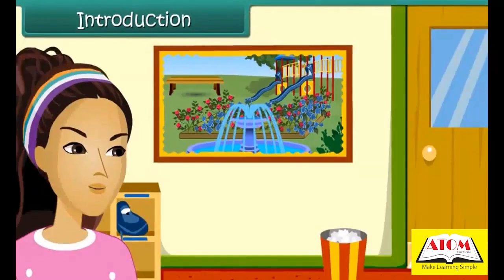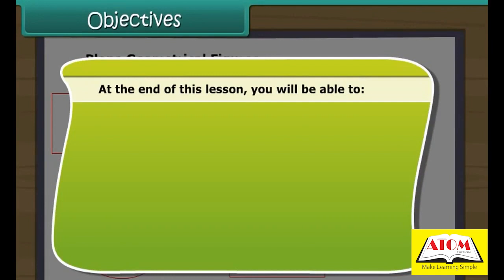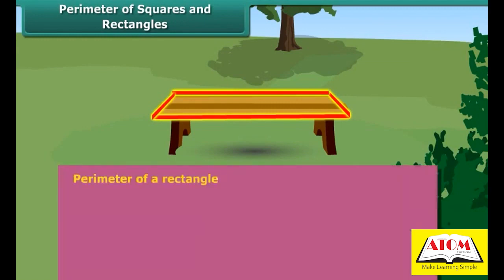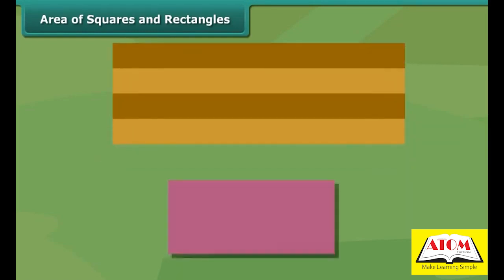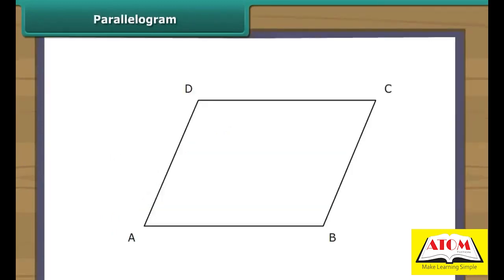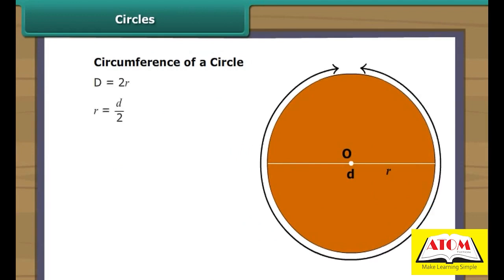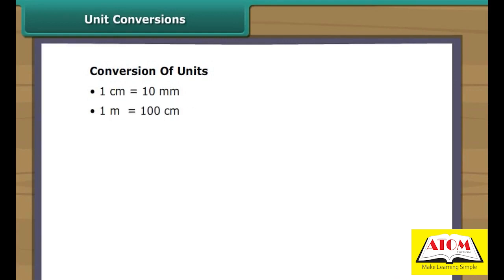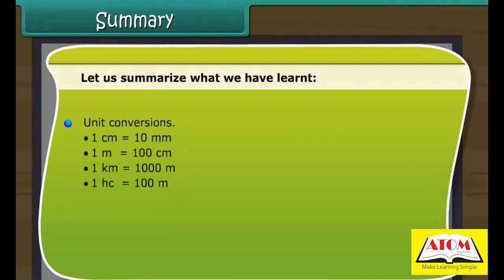7th- maths english- Perimeter and Area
We will start by understanding the concept of perimeter and how it relates to the length of the boundary of a two-dimensional shape. We will learn how to calculate the perimeter of different shapes such as rectangles, squares, triangles, and circles.

Next, we will move on to the concept of area and how it relates to the amount of surface covered by a two-dimensional shape. We will learn how to calculate the area of different shapes such as rectangles, squares, triangles, and circles using formulas and visual methods.

Through interactive examples and engaging visuals, we will learn about the relationship between perimeter and area, and how they can be used to solve real-world problems such as calculating the amount of fencing needed for a garden or the area of a room for carpeting.